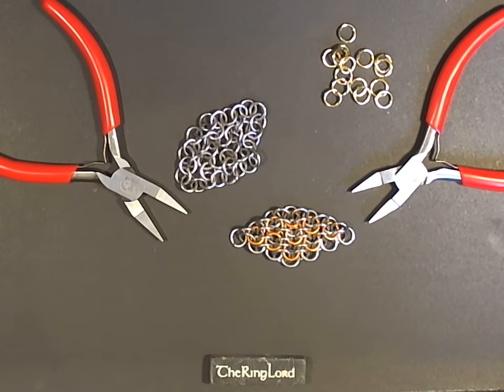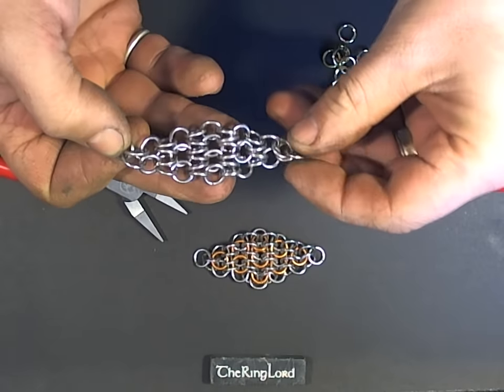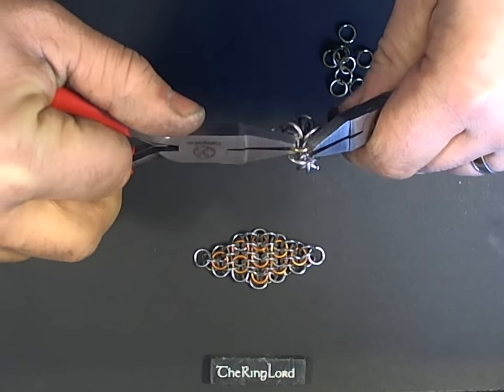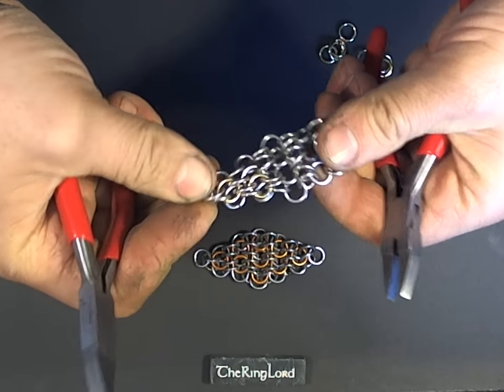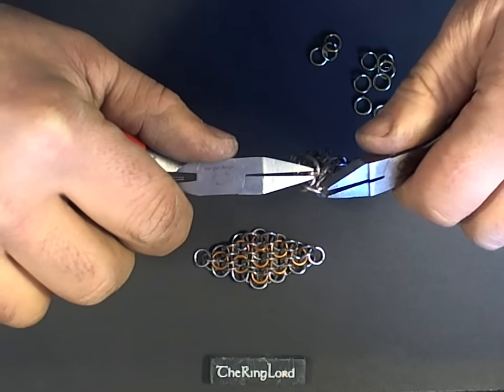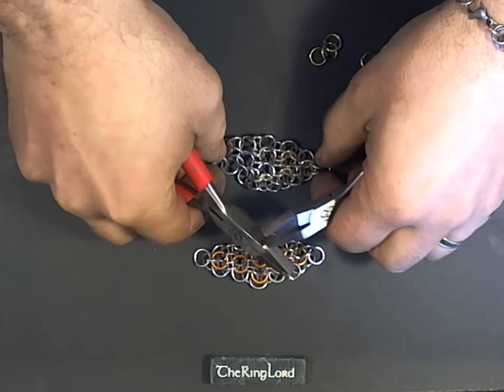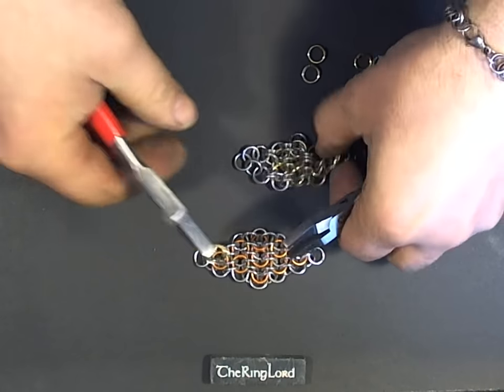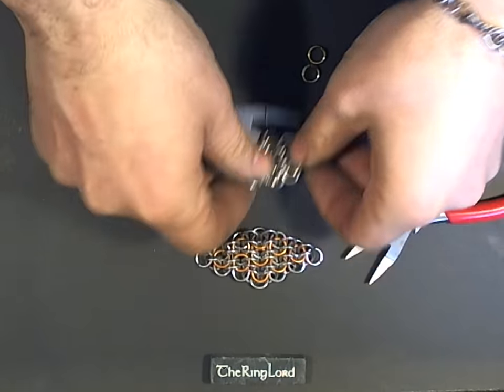Hybrid Corduroy chainmail instructions